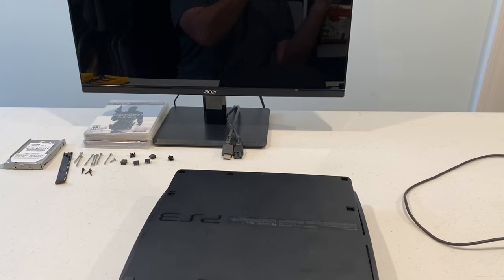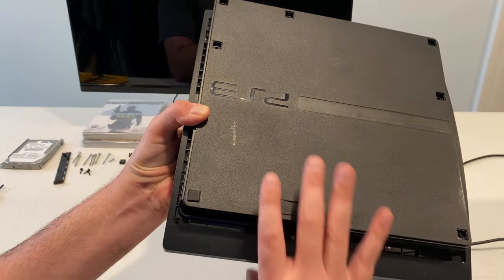PS3 Slim won't read discs | Let's FIX IT